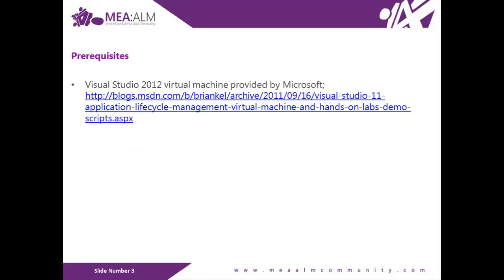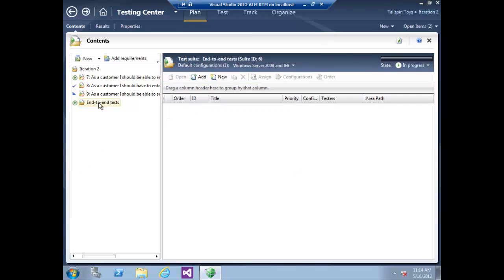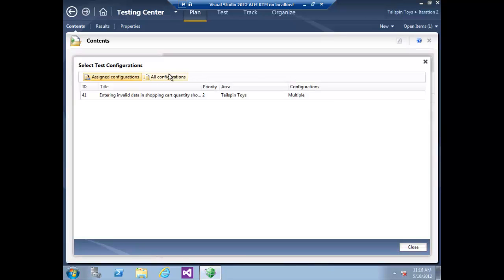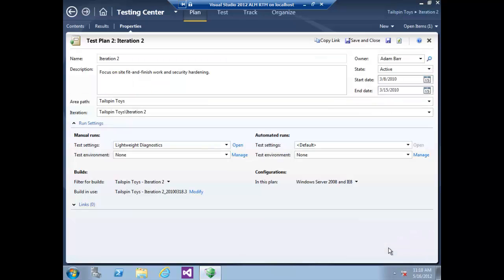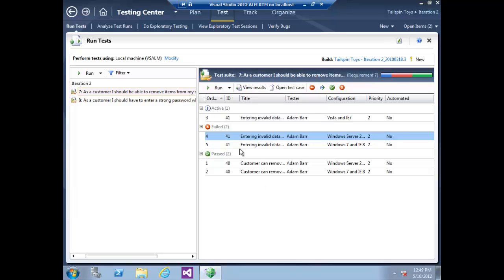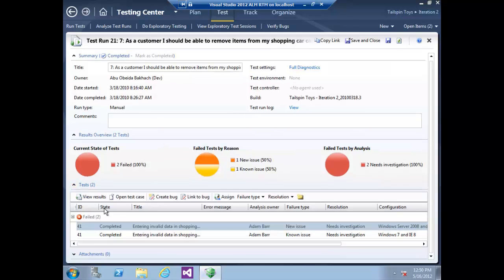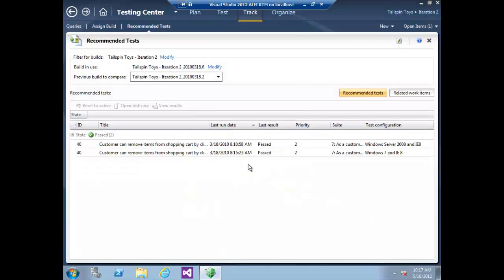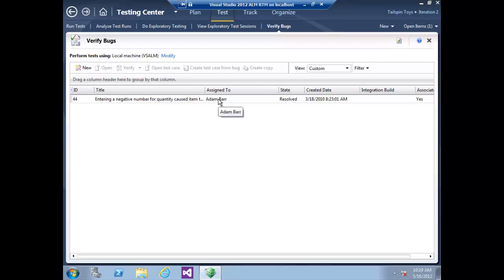Introduction to Test Case Management with MTM 2012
Microsoft Test Manager 2012 can be used to organize your test plans, author and manage your test cases, and run manual tests. This lab will provide you with a basic understanding of how Microsoft Test Manager can be used to perform these activities. Also see "Authoring and Running Manual Tests with Microsoft Test Manager" if you are interested in these aspects of Microsoft Test Manager.